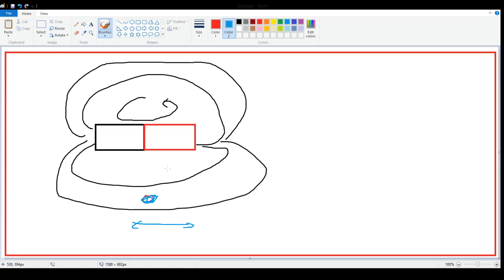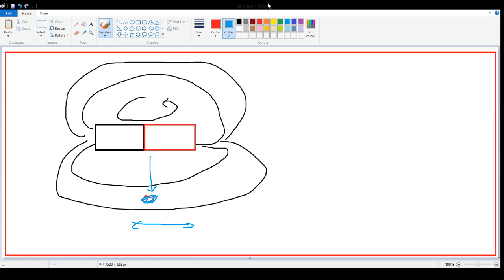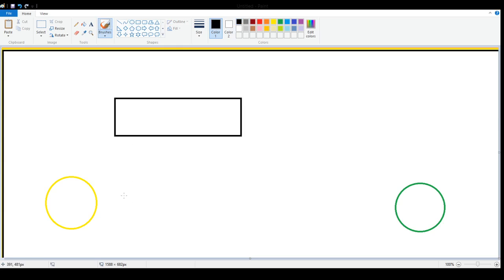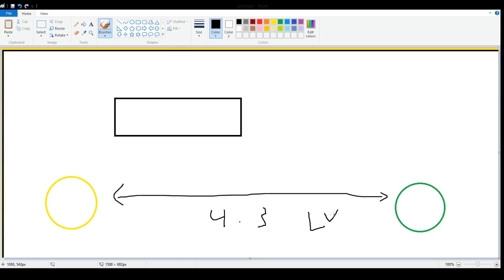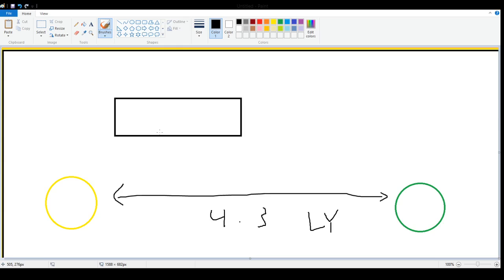Local Idiot Tries to Contact the Mothership with MSPaint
Wherein I talk about my crackpot impractical idea about how we might show aliens where we are. And no, it's not just a ripoff of Rama so shut up.